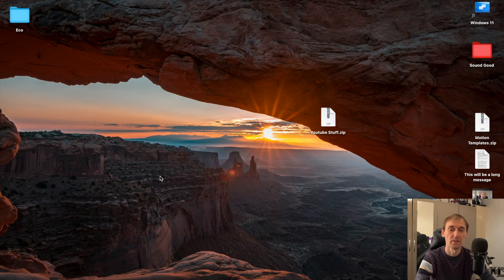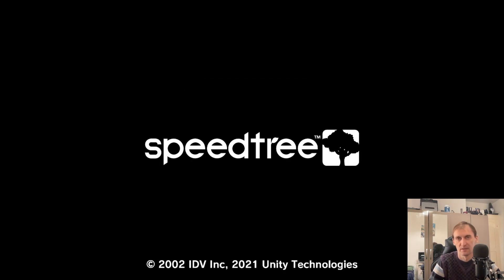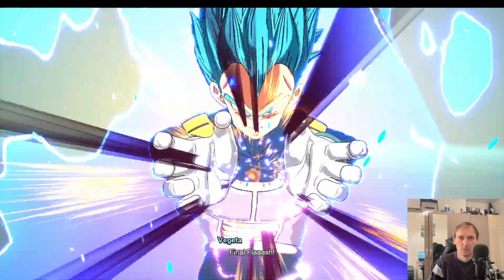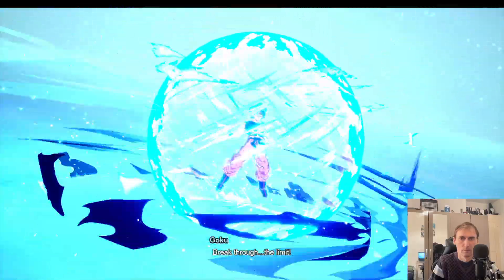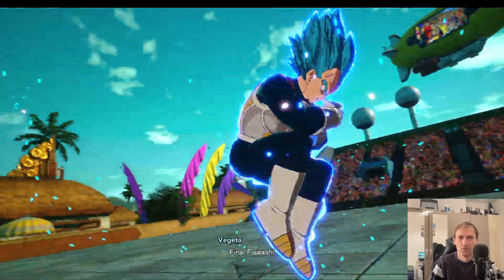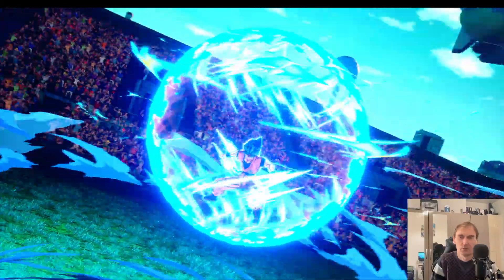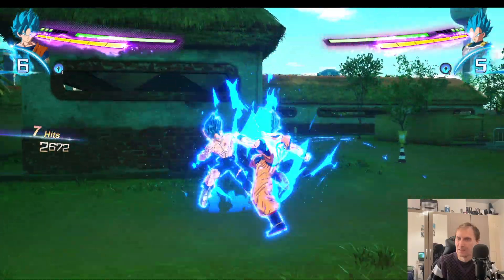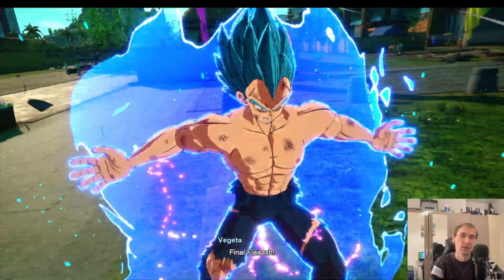Dragon Ball Sparking Zero Running on MacBook M1 Pro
Music from Uppbeat (free for Creators!):

Microphone: Blue Yeti Nano